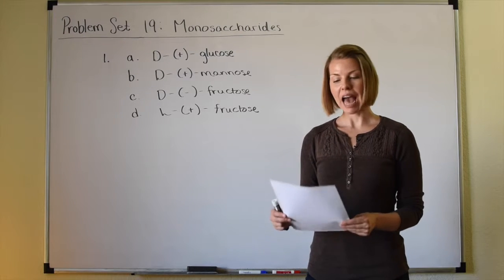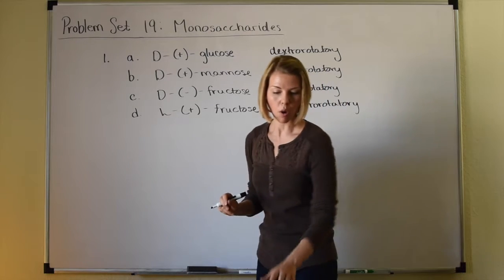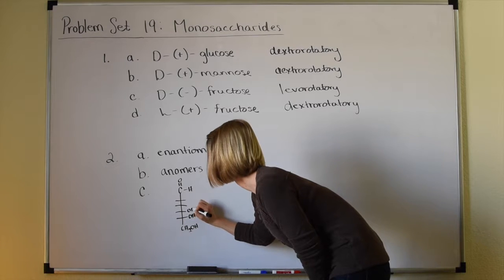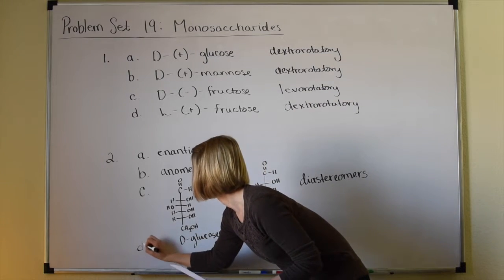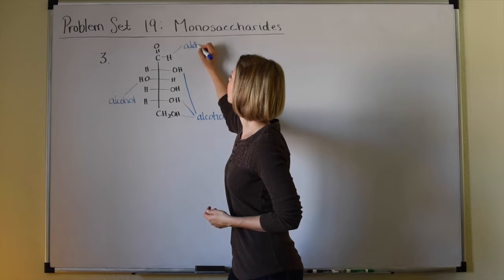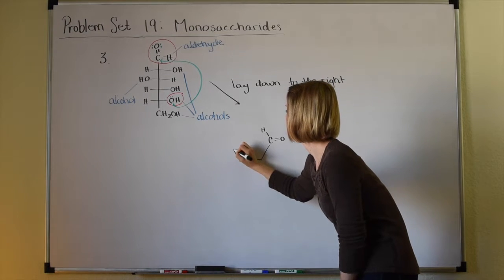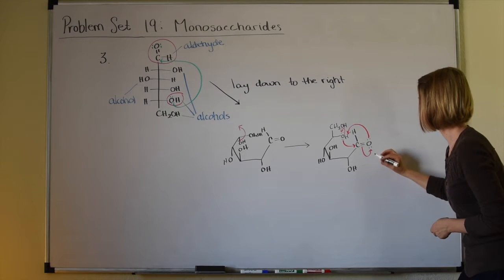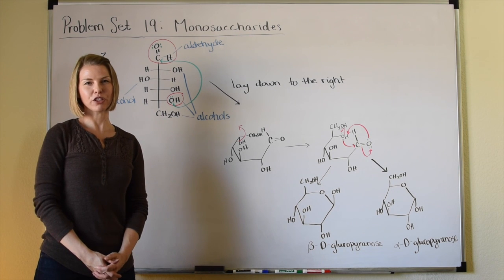Problem Set 19: Monosaccharides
Problems covering D versus L enantiomers, dextrorotatory versus levorotatory, isomers, and cyclic hemiacetal formation in monosaccharides.